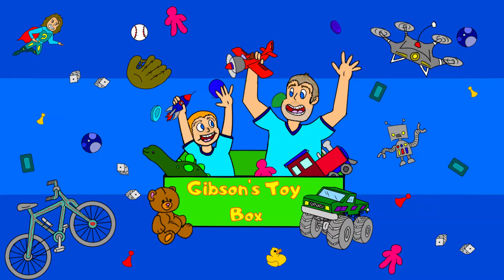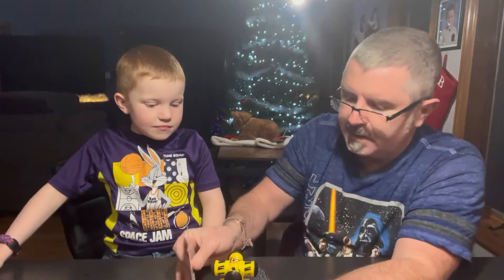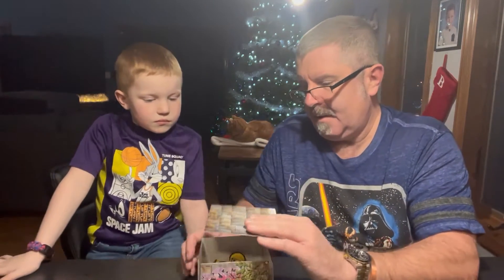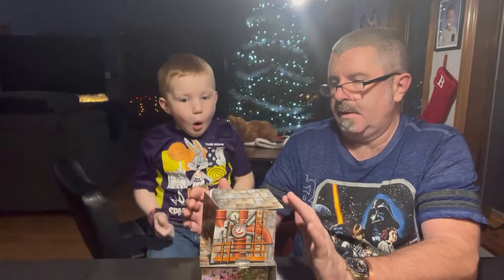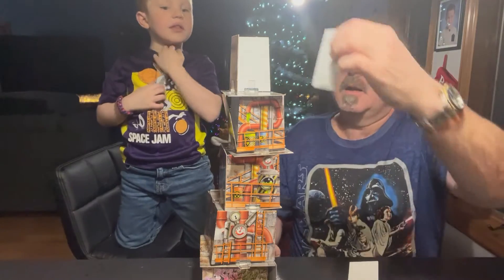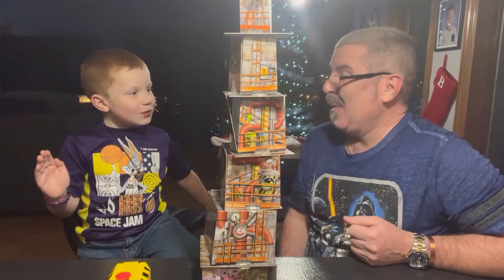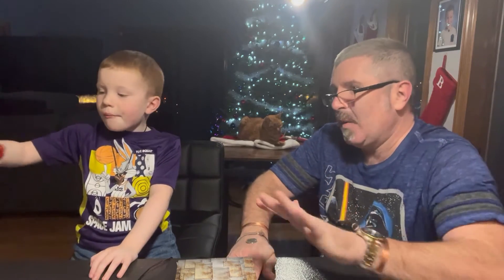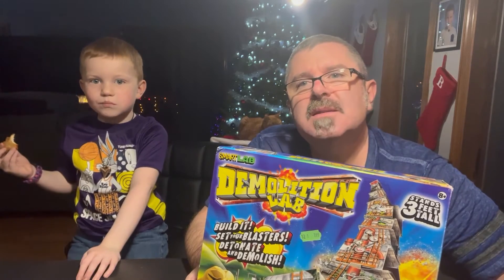Dad and Son GIBSON play Demolition Lab - December 2021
Watch Gibson and I build our tower and demolish it with the push of a button...  Ok, maybe two pushes of the button. :)

Thanks for your support of Gibson's Toy Box!